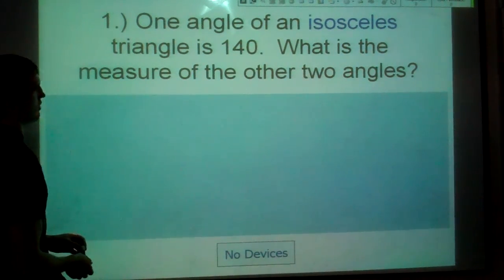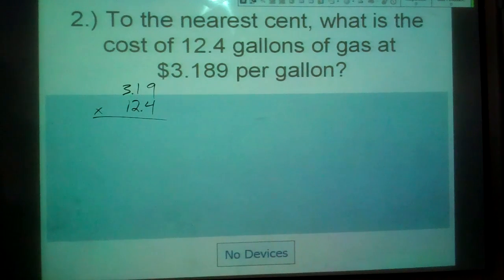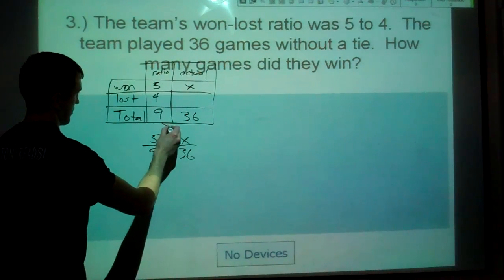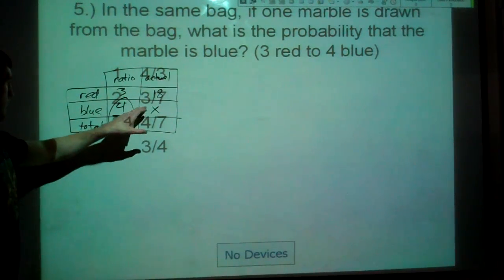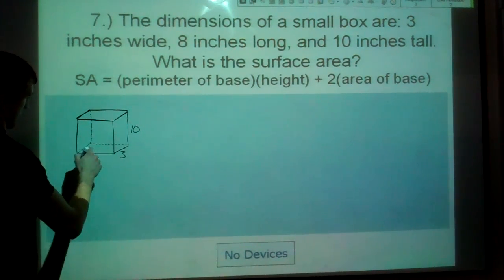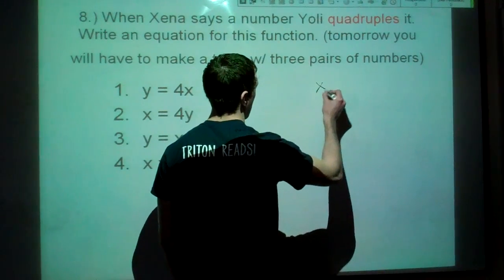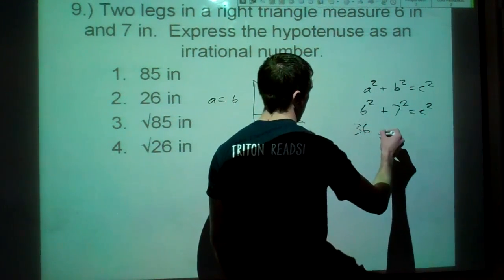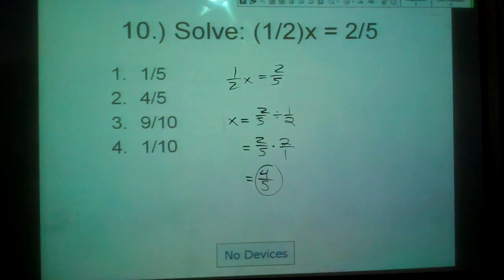Test 9 Review: Part 1